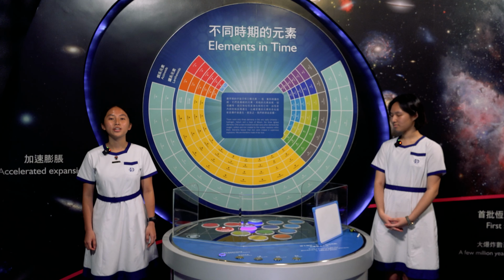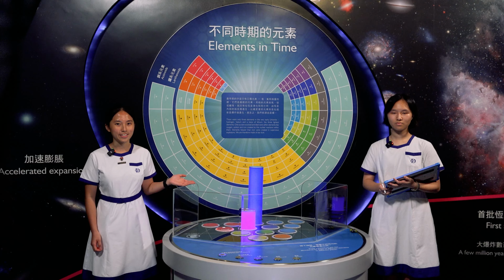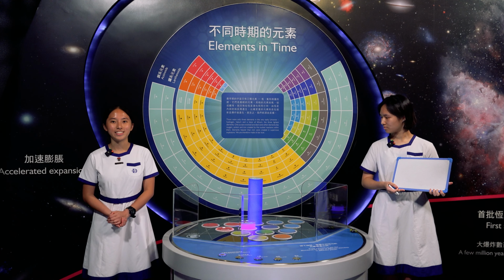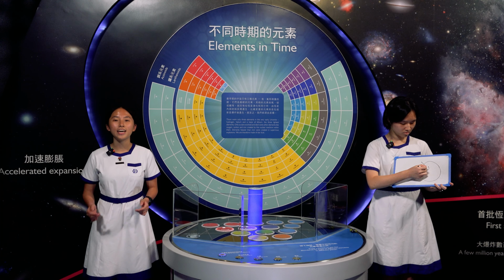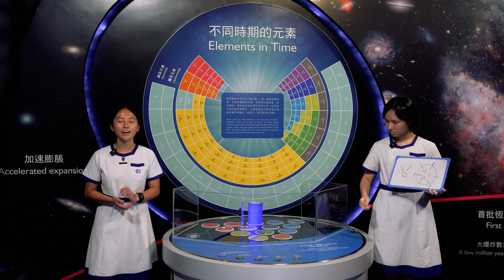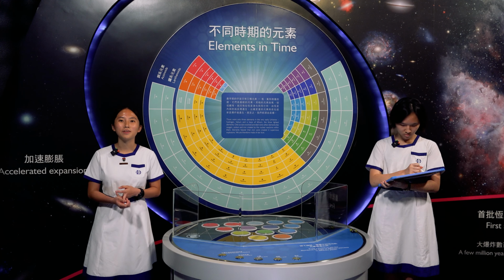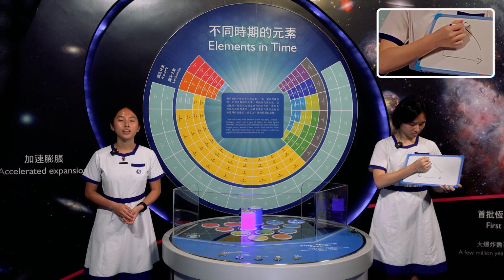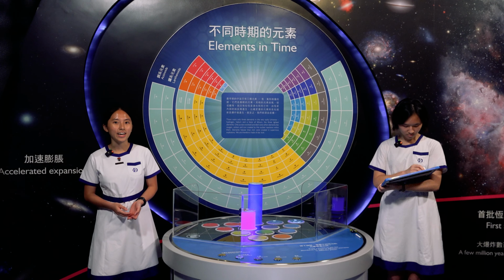「科學導賞挑戰賽」導賞： 拔萃女書院（冠軍）Science Docent Challenge Guided Tour: Diocesan Girls' School (Champion)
由香港太空館和香港中文大學物理系合辦的「2025科學導賞挑戰賽」，旨在啟發學生對天文的興趣，增進學生的科學傳意技巧。在比賽中，主辦單位在香港太空館「宇宙展覽廳」精選了五件以宇宙學為主題的展品。參賽者必須在指定時間內，以生動有趣的方式介紹其中最少三件展品，引導參觀者了解當中的科學。
The Science Docent Challenge 2025 is jointly organised by the Hong Kong Space Museum and the Department of Physics, The Chinese University of Hong Kong (CUHK). It aims at sparking students’ interests in astronomy and enhancing their science communication skills. In this contest, the Organisers have selected five exhibits on cosmology in the Hall of the Cosmos at the Hong Kong Space Museum. Contestants are required to introduce at least three of these exhibits in an engaging and lively way to help visitors understand the science behind them.